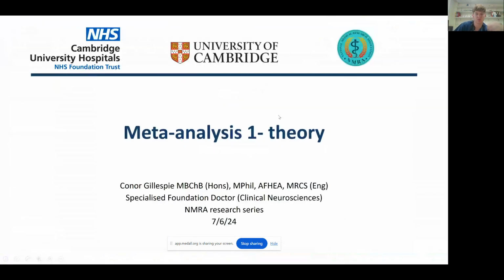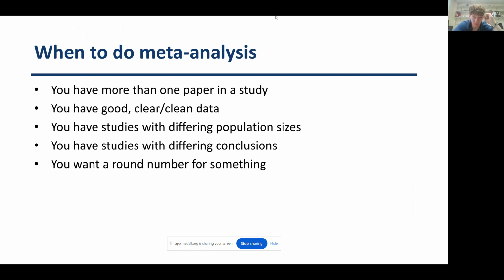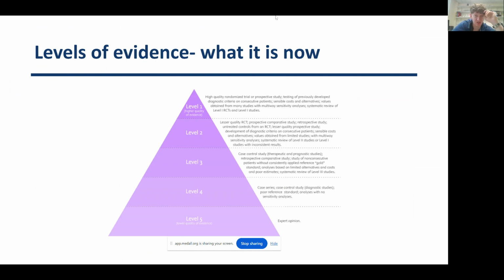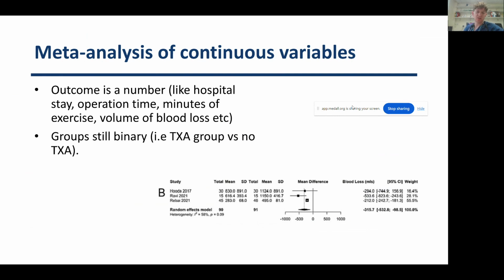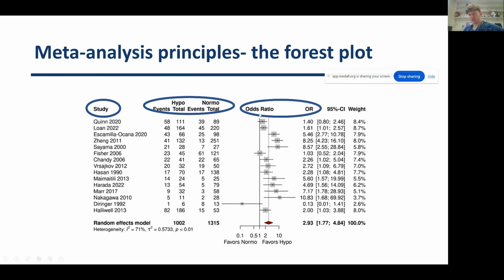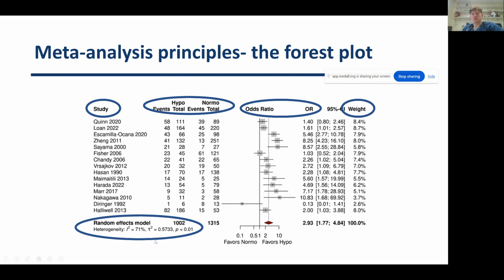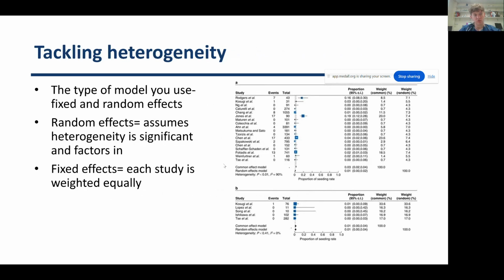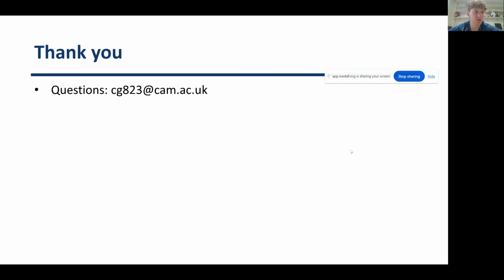NMRA Session 7 - Meta analysis part 1